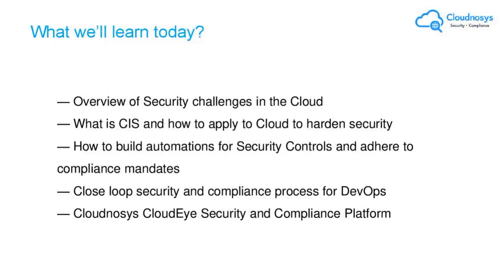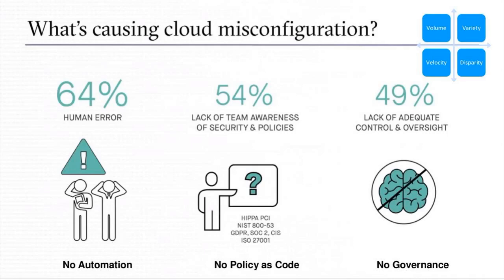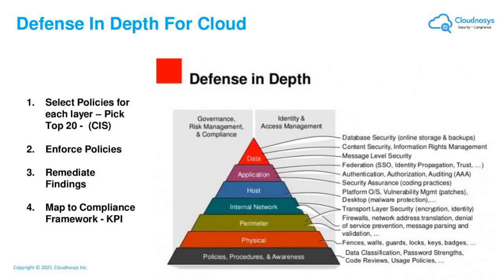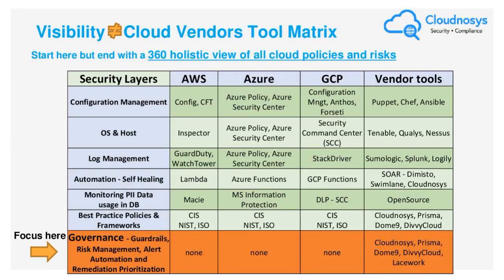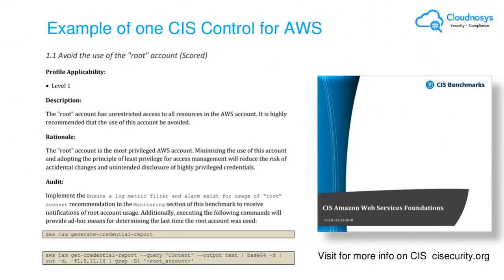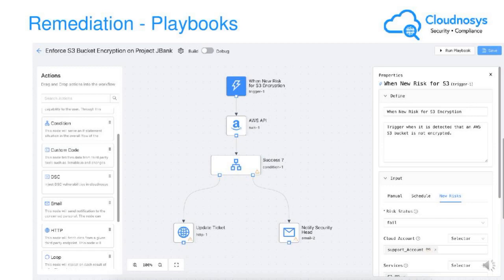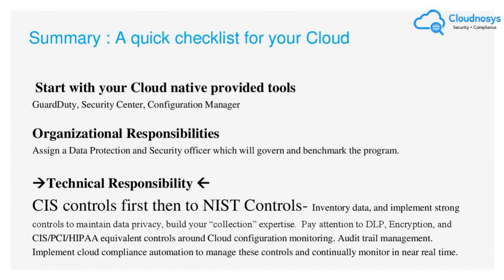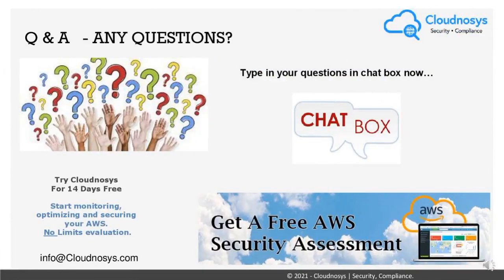AUTOMATING CIS CRITICAL SECURITY CONTROLS BEST PRACTICES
Automating cloud security with CIS critical security controls best practices for threat remediation and enhanced compliance. Due to Covid, Cyber attacks are on the rise penetrating cloud assets, and you need to secure resources quickly. Cloud runs at high speed and your security controls much catch up quickly with Automation to handle rate of changes of cloud services. Our experts will guide you on how you can automate security and meet compliance at the same time with minimal efforts.​​​​​​​

In this webinar, you will learn about:

​​​​​​​How to implement CIS controls for the multi cloud governance​​​​​​​.
How to Automate these controls for self checking and monitoring.
Data collection and remediation data flows. tools, and methodology.
Multi-Cloud data Governance strategies.
Role of data protection officer in the new Cloud world.